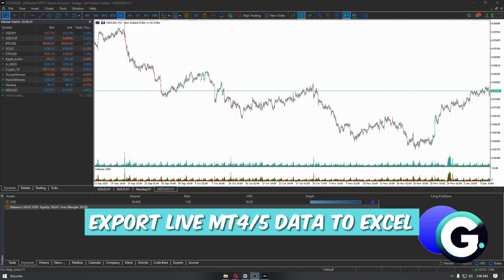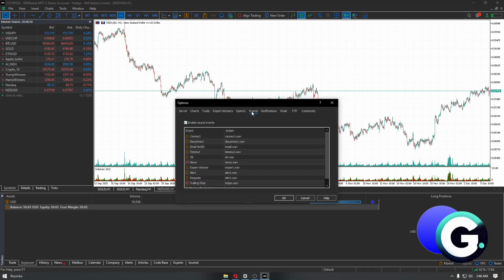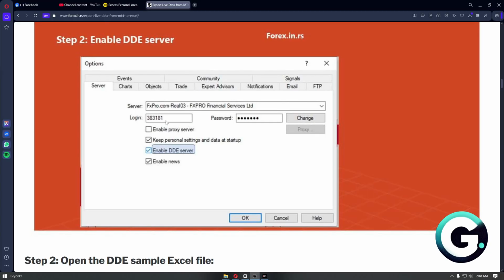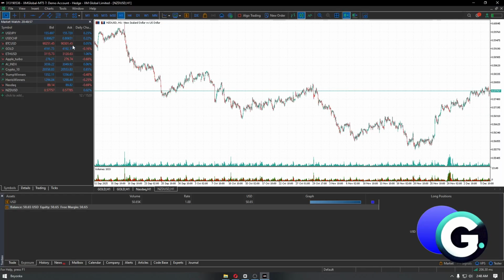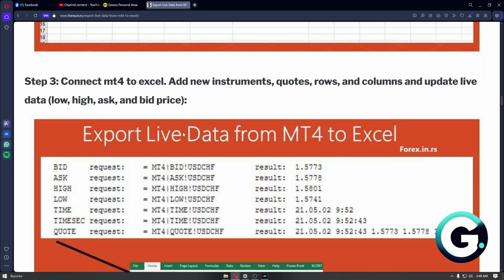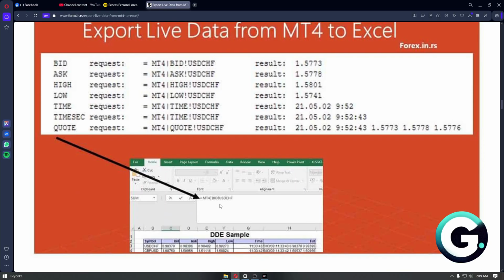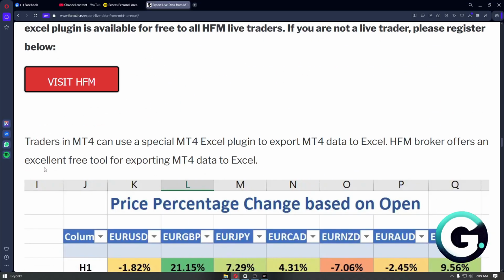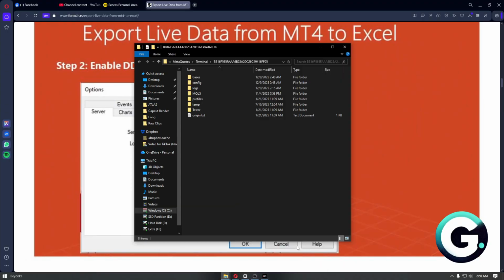How to Export Live MT4/5 Data to Excel (Full Guide)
Hello in this video I will show: How to Export Live MT4/5 Data to Excel (Full Guide)

In this video:How to Export Live MT4/5 Data to Excel (Full Guide)